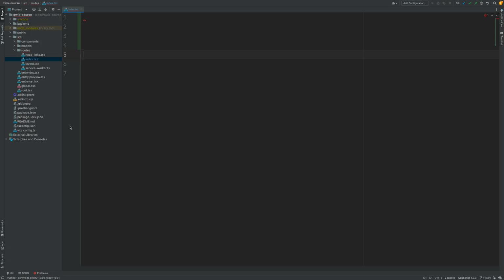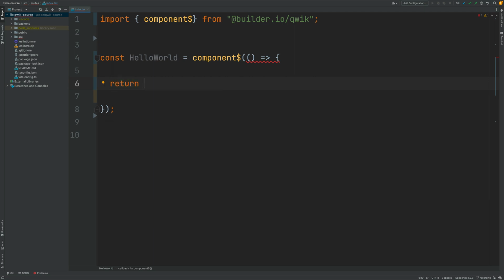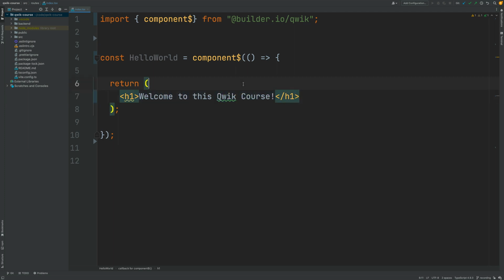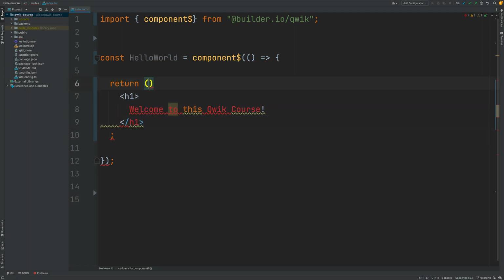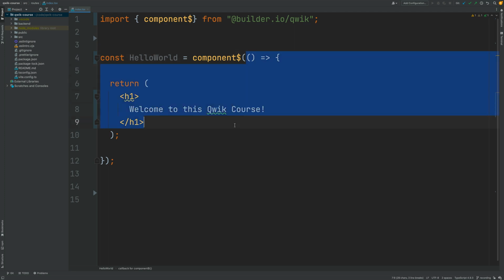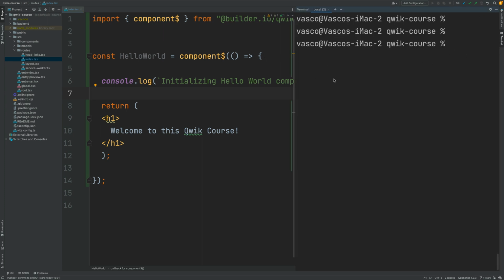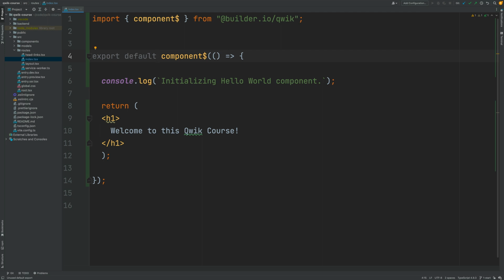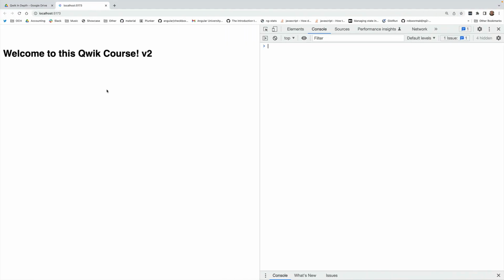⚡ Introduction To Qwik Components - Hello World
Check out this blog post with a complete introduction to the Qwik Framework